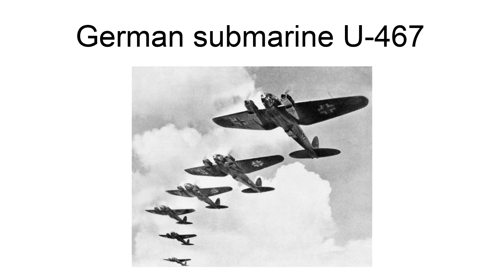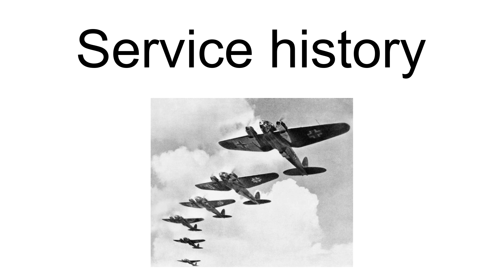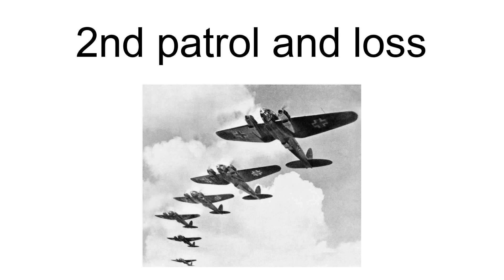German Submarine U-467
German submarine U-467 was a Type VIIC U-boat of Nazi Germany\s